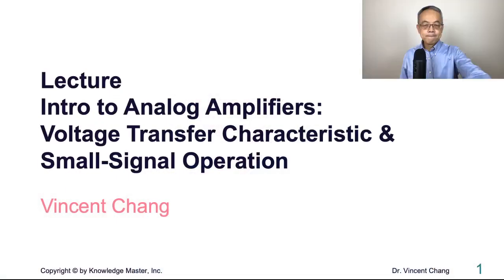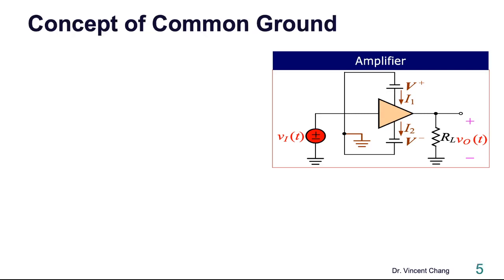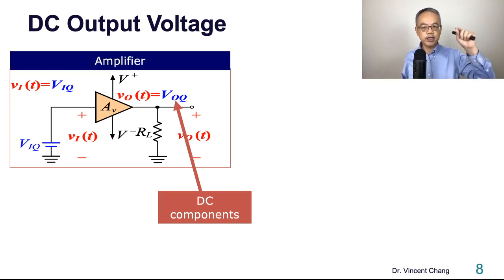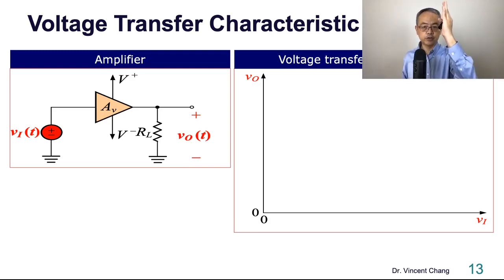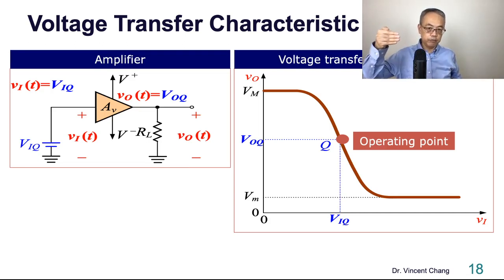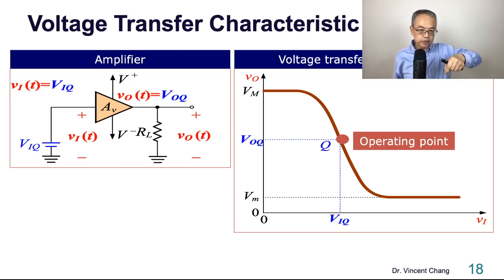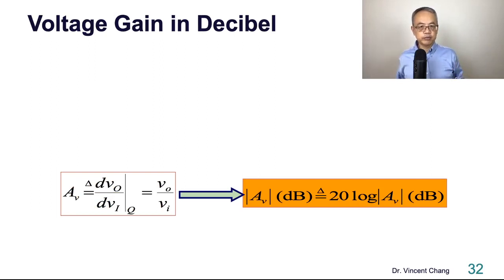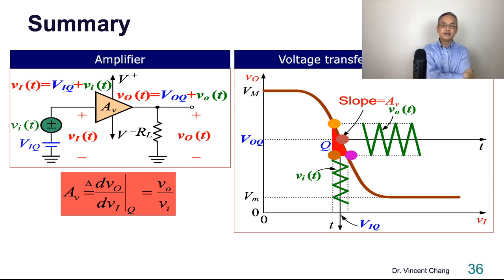Intro to Analog Amplifiers: Voltage Transfer Characteristic & Small-Signal Operation